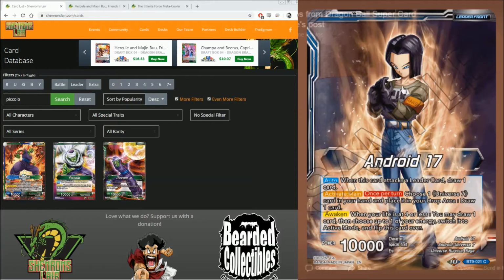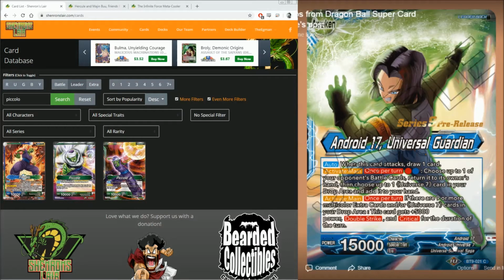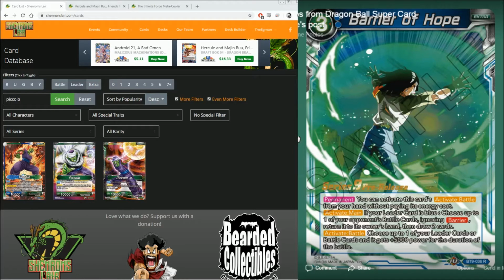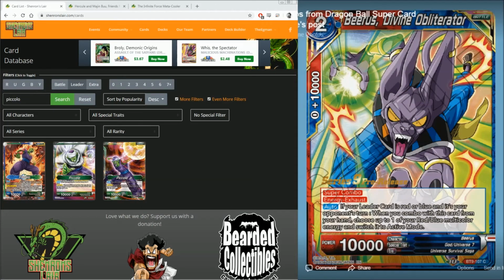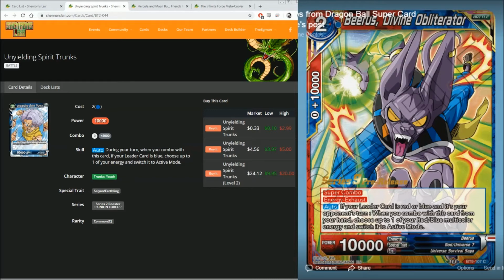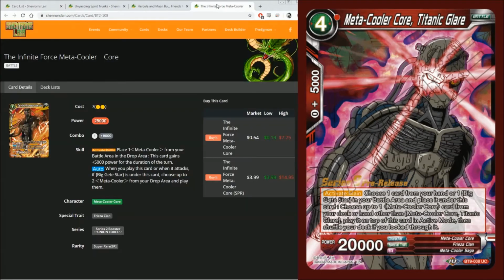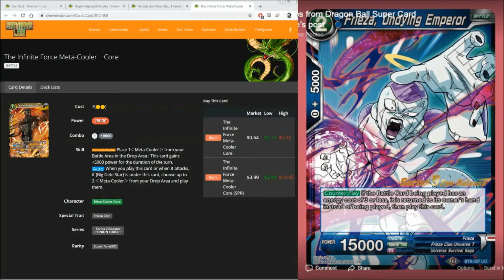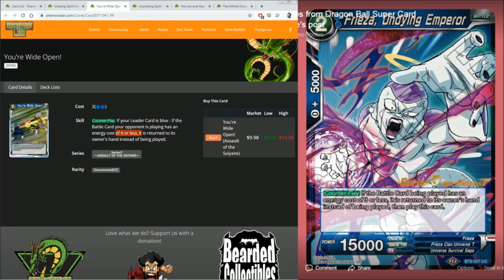Series 9 Spoilers! Android 17 Leader! Multi-Color Super Combo!